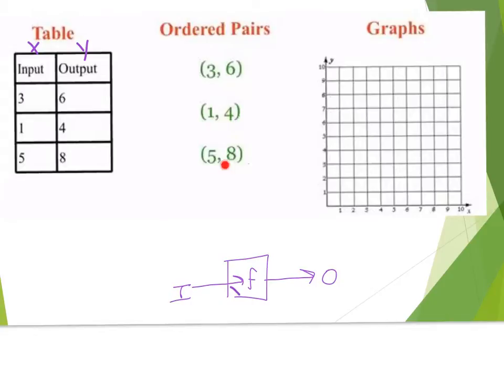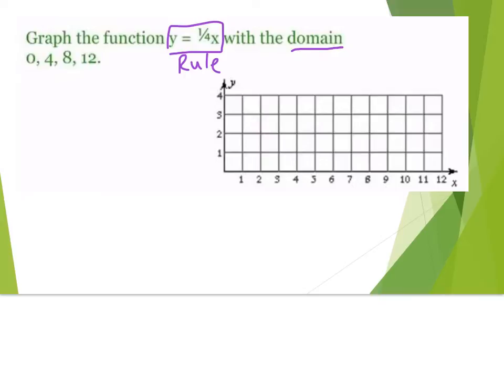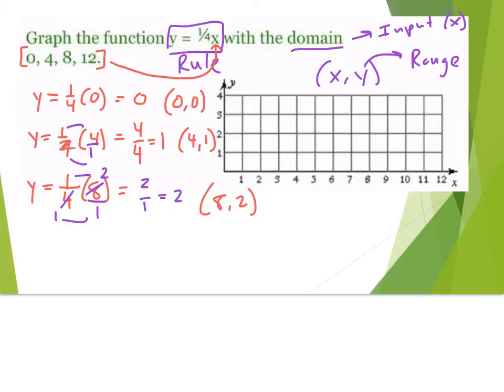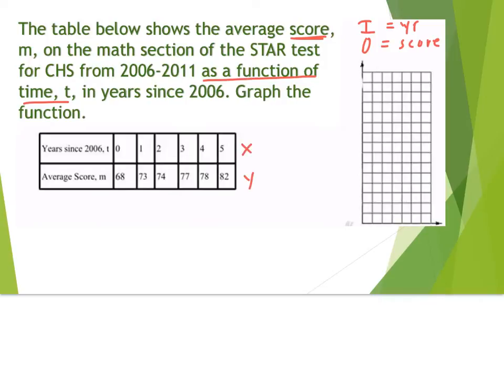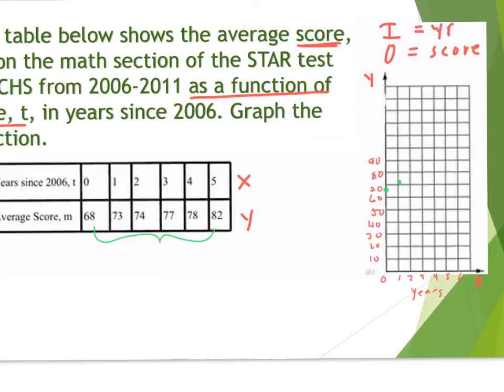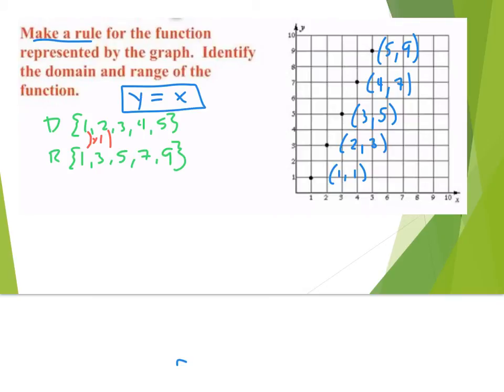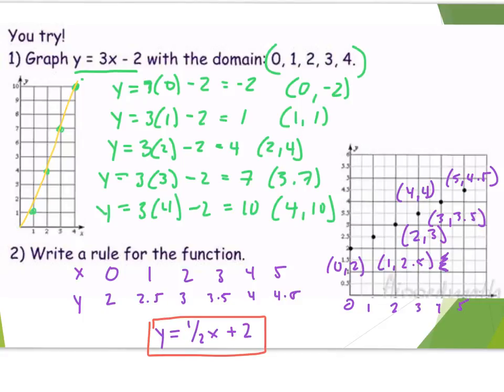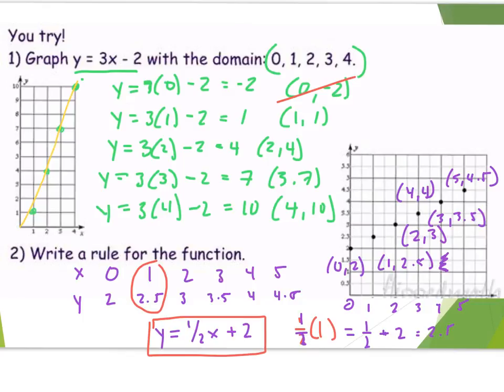A.1_1.4 Functions as Graphs